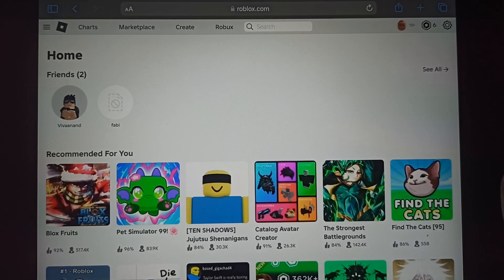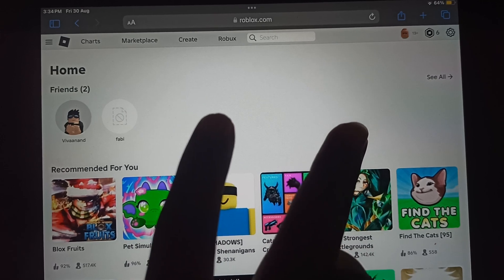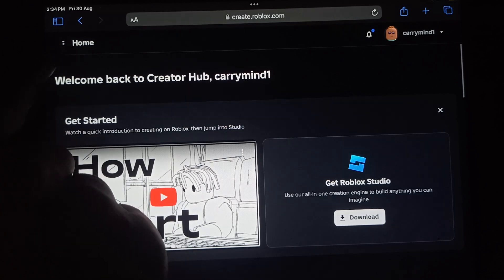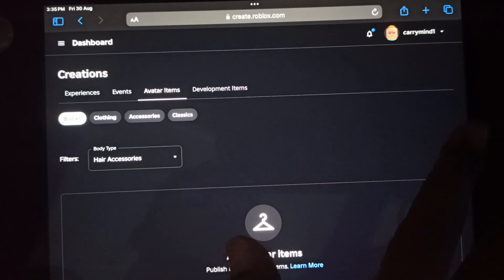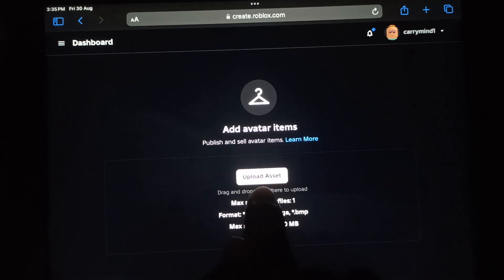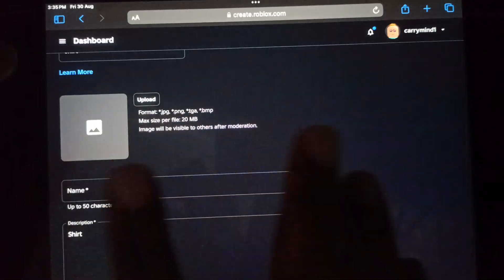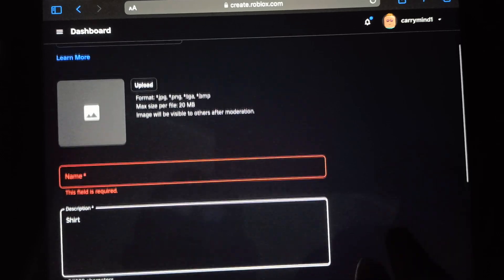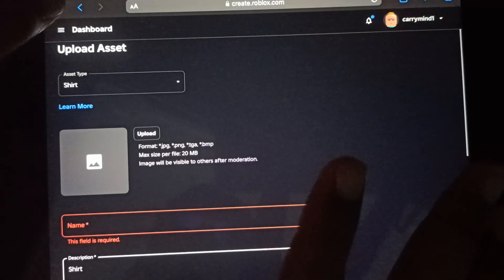How to Actually Upload Avatar Shirt in Roblox! (Add Roblox Shirts Tutoroal)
Learn how to upload shirt in roblox ipad or iphone